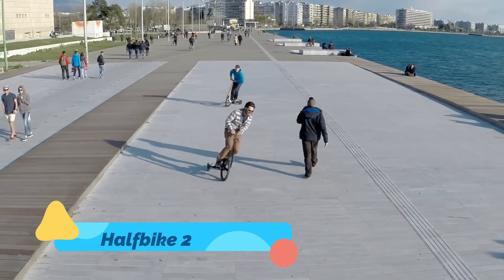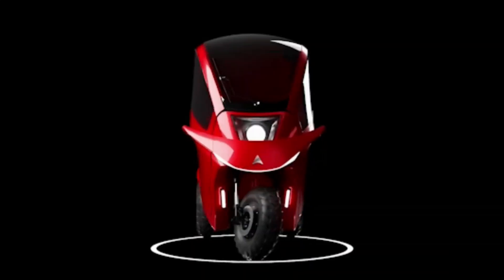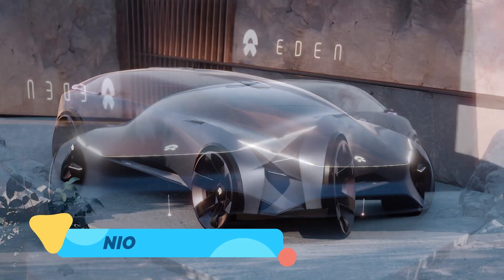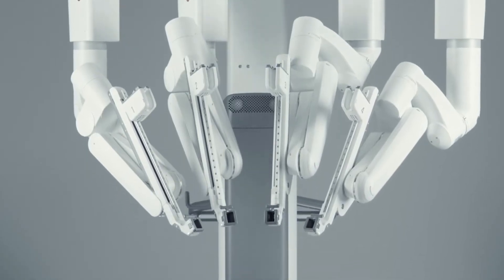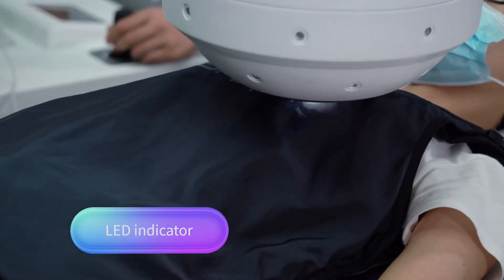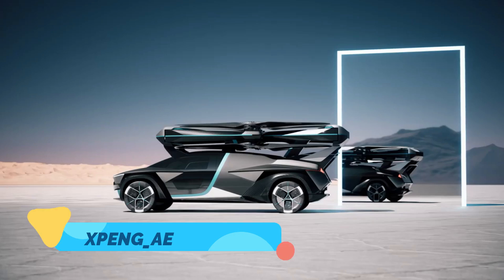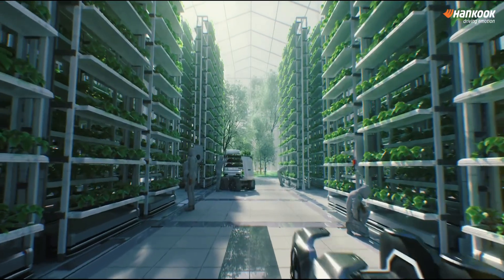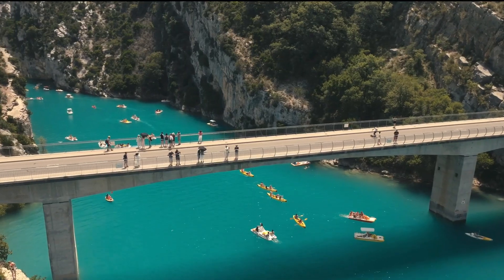INVENTIONS THAT WILL SOON CHANGE THE WORLD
In today’s episode, we explore groundbreaking inventions that are on the verge of transforming our lives and shaping the future. From revolutionary technologies to innovative solutions addressing global challenges, we’ll uncover the exciting advancements that promise to change the world as we know it.